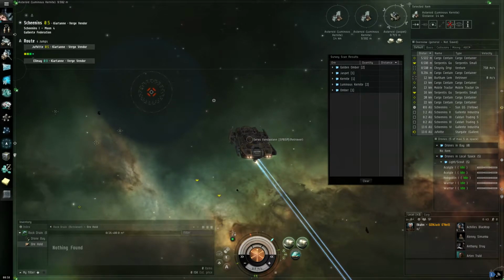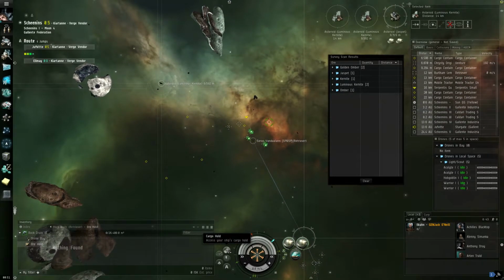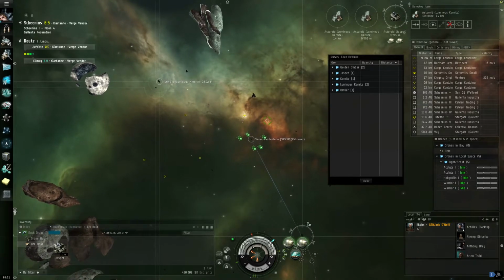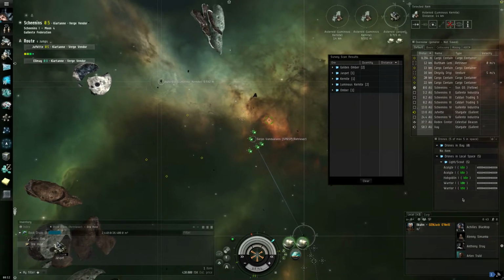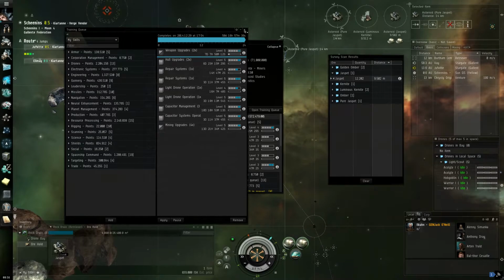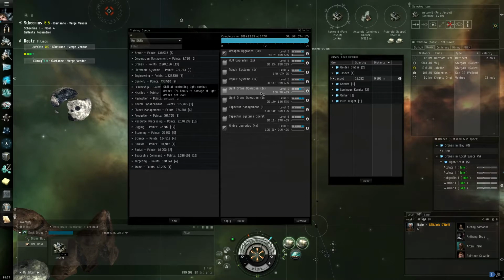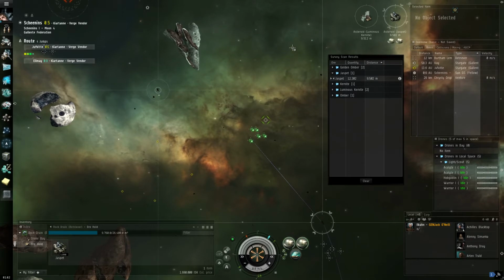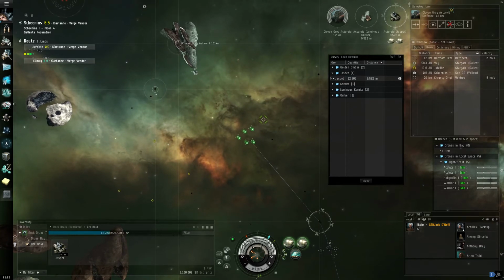EVE Online 101 - #3 UI and Skill Training - Yes, There is a Big Red Button.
Video 3 goes into the UI and how to train, enhance, and shorten skills.

Skip to 13:30 for just skills.